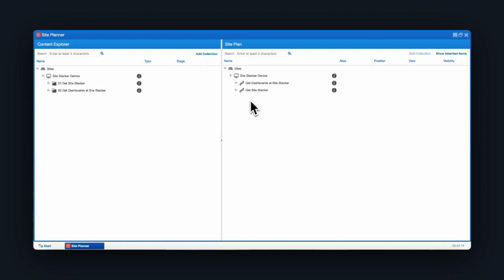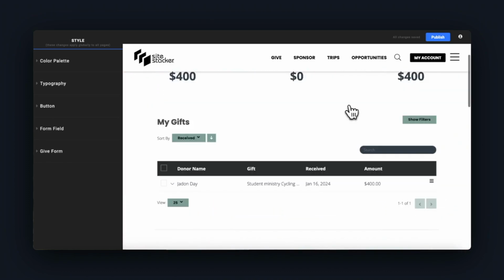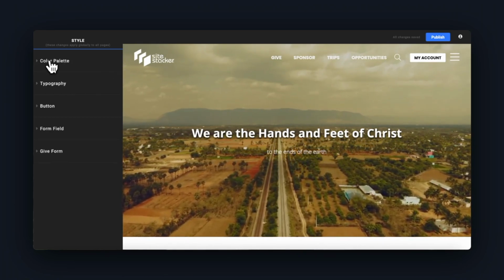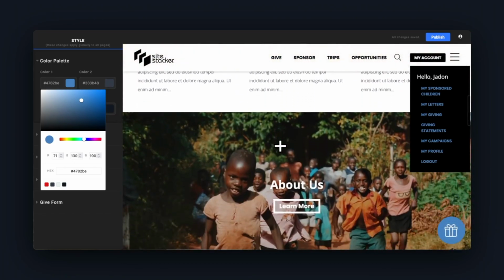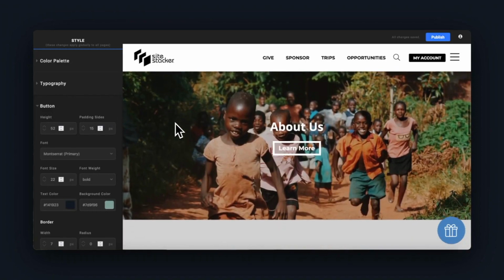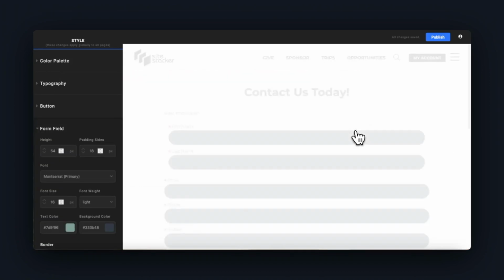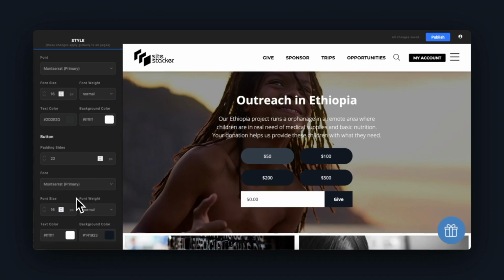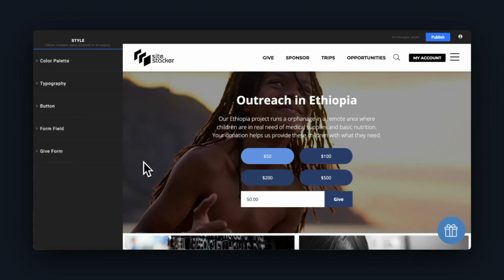How To Use Customize - Site Stacker Education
In this training, Jadon will walk you through how to use the Customize tool.

Our easy-to-use online giving, donor management, web development, and automation tools are helping organizations make a global impact.

Begin a project with Site Stacker today!